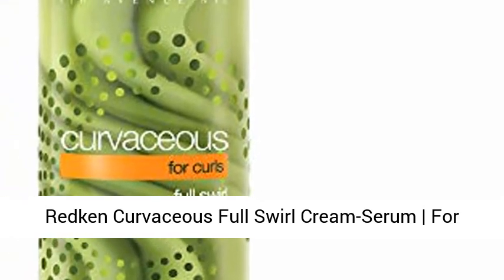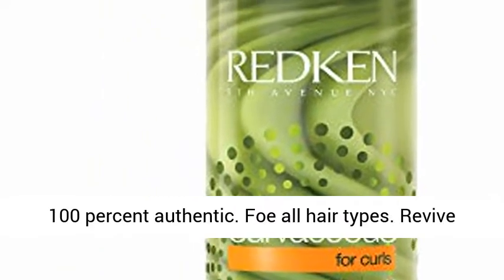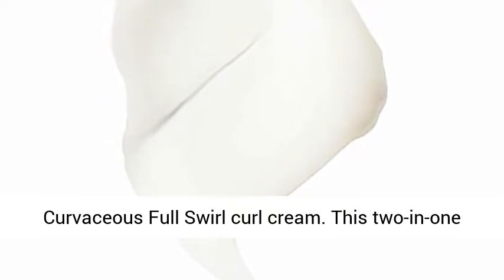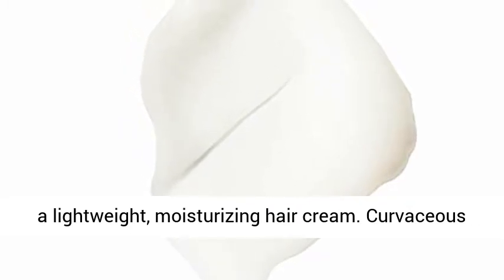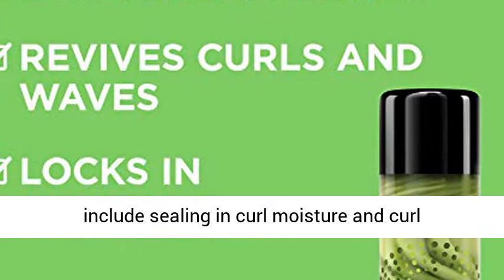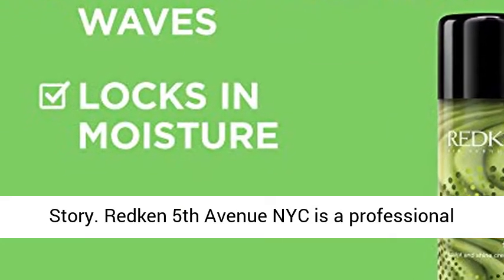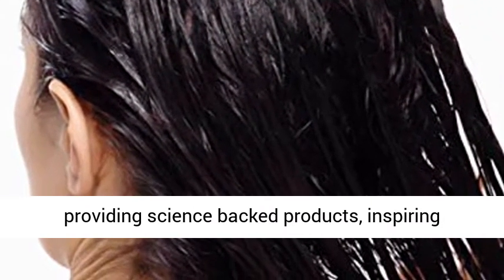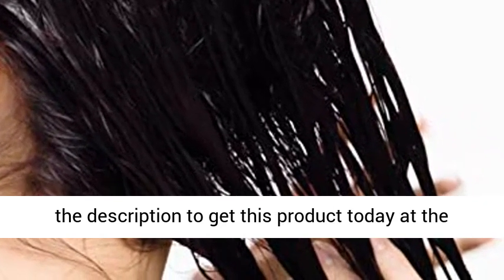Redken Curvaceous Full Swirl Cream-Serum | For Curly Hair | Seals In Moisture While Locking Out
Click here for the best price:

Redken Curvaceous Full Swirl Cream-Serum | For Curly Hair | Seals In Moisture While Locking Out Humidity | 5 Fl Oz

Revive and enrich wavy hair and curly hair with Redken Curvaceous Full Swirl curl cream. This two-in-one cream-serum formula mixes a controlling serum with a lightweight, moisturizing hair cream. Curvaceous Full Swirl locks out humidity for a 97% reduction in frizzy hair for three days*. Other benefits include sealing in curl moisture and curl definition while locking out humidity for hair breakage protection and shine perfection.

Brand Story
Redken 5th Avenue NYC is a professional haircare and haircolor company dedicated to providing science backed products, inspiring education and unparalleled creativity for consumers and stylists alike.